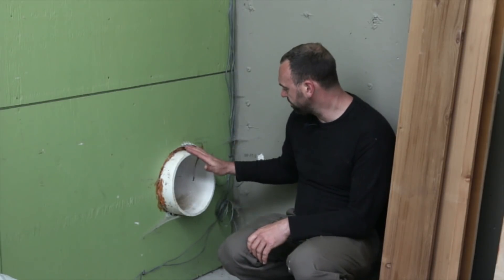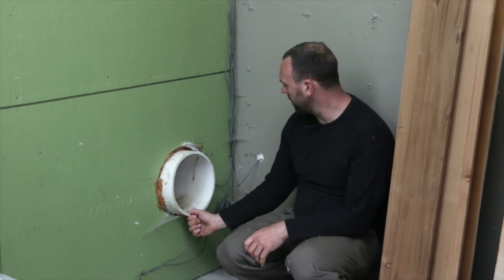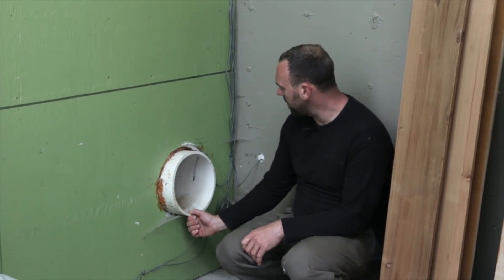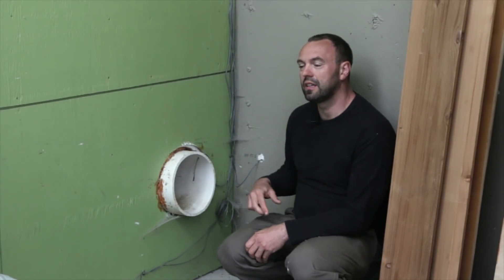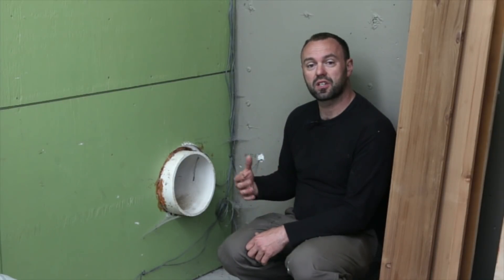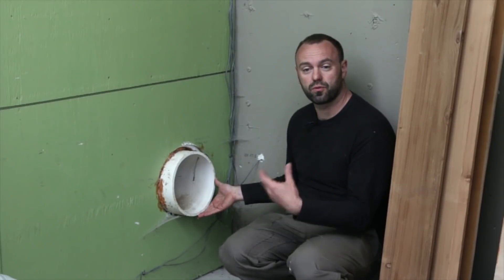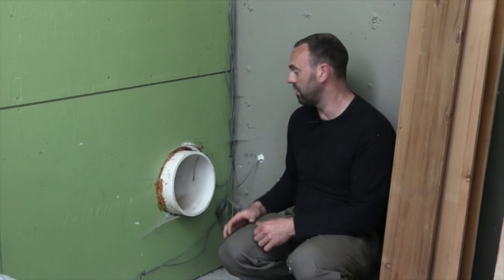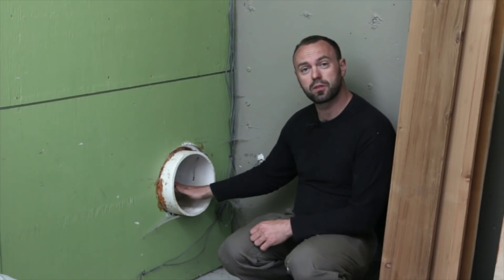Earthtubes in Passive Solar Greenhouse Deisgn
This greenhouse is situated in Inveremere BC and is full of innovative technology and design that allows it to remain above zero all year long without fossil fuels. Some of the innovation includes Solar thermal infloor heating, solar PV for year-round power, earth tube air preheating, Annualized Geosolar Heat storage for seasonal thermal heat storage and transitioning, computerized venting systems and full data logging.